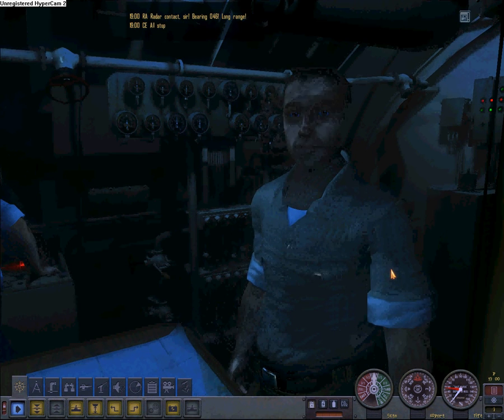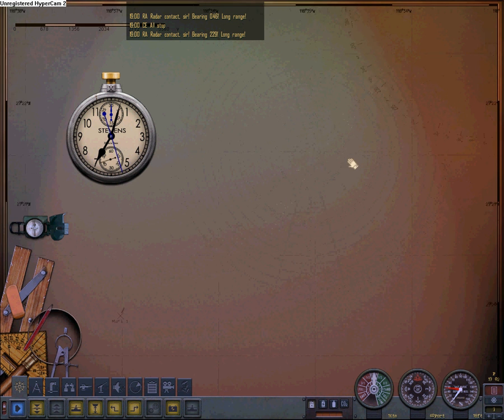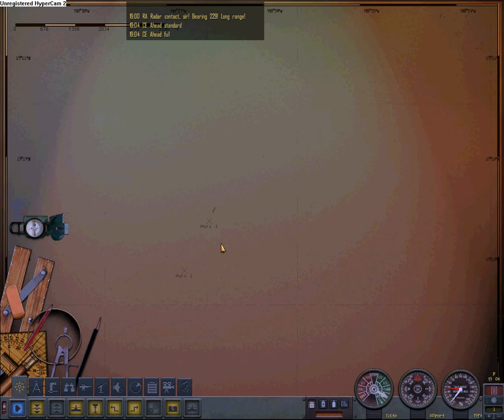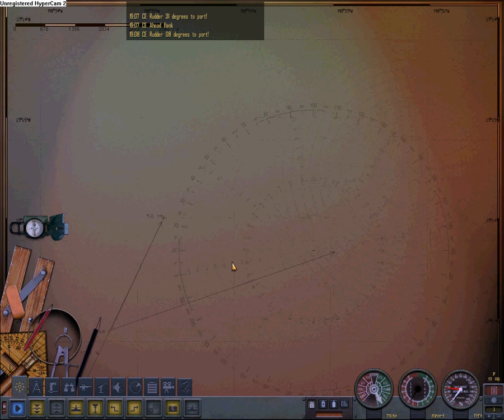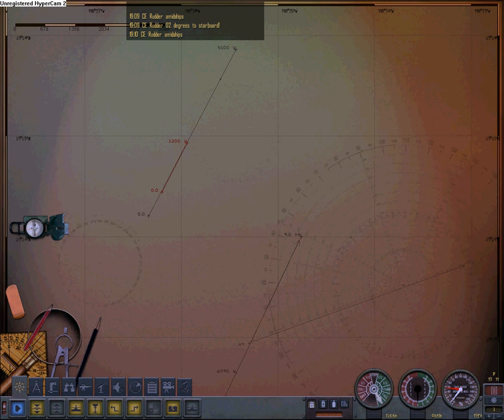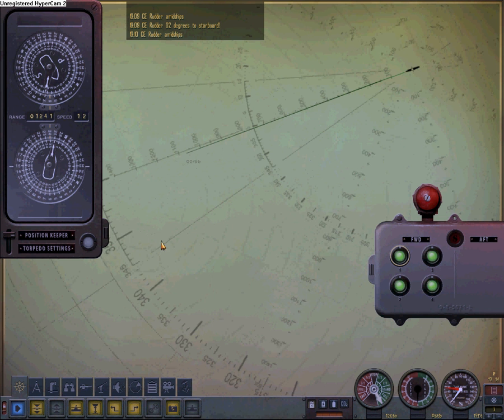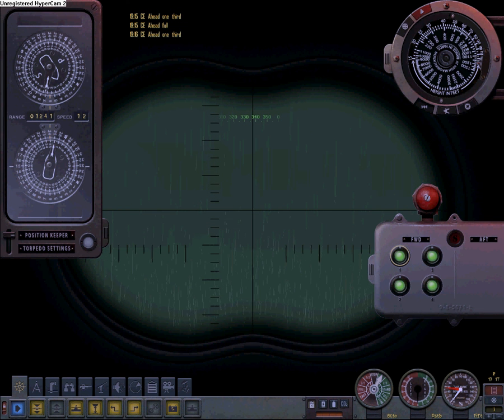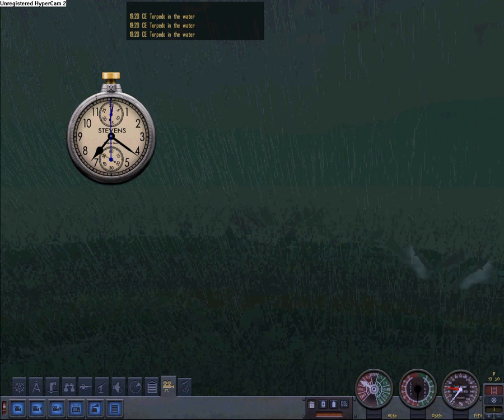Silent Hunter 4 John P Cromwell Tutorial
For Silent Hunter 4--Wolves of the Pacific, this is a constant bearing technique for firing from in front of the target at a 45º angle to the target track. Developed with Nisgeis on Subsim.com in October 2008.

This is typical of my techniques in using simple rules of thumb, quickly executed as much as 30 minutes ahead of shooting. Range cancels out of the equation, resulting in much better accuracy. As a bonus, it includes a tutorial on using an in-game vector analysis using only map tools in the game to quickly set up a constant bearing attack from any angle, not just 45º.

Our techniques use no fancy math, no difficult stuff to impress others. We produce a boom for the beginner, who is just learning to play the game and getting frustrated with how difficult it is. It just doesn't have to be that difficult!

Published on Subsim.com in the Sub Skipper's Bag of Tricks thread.